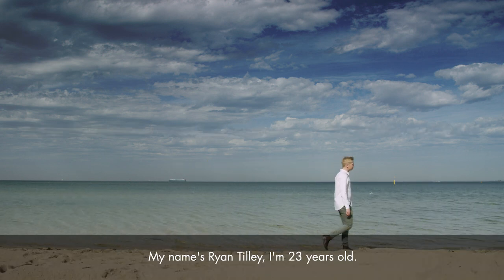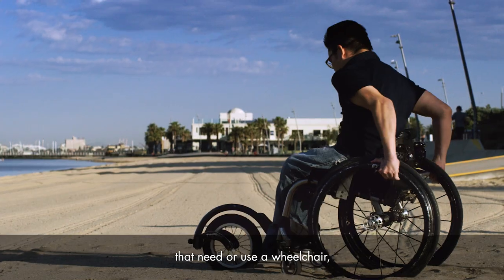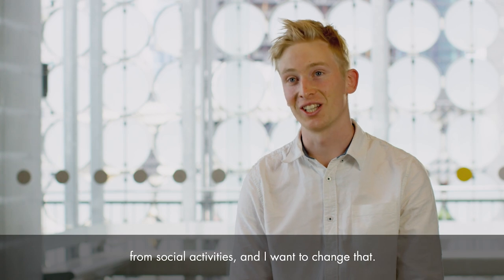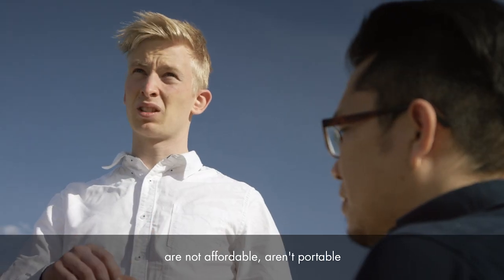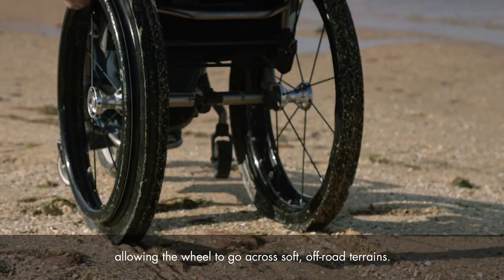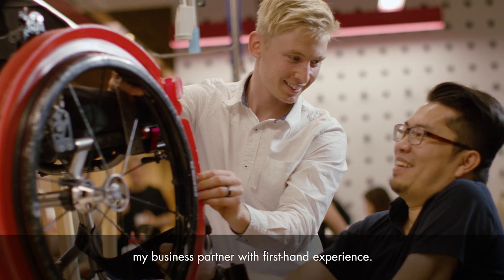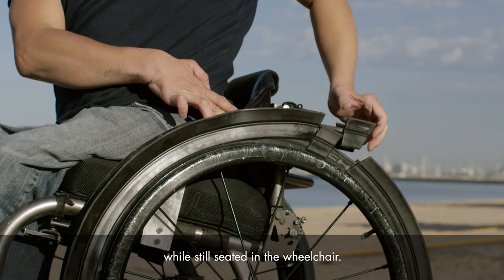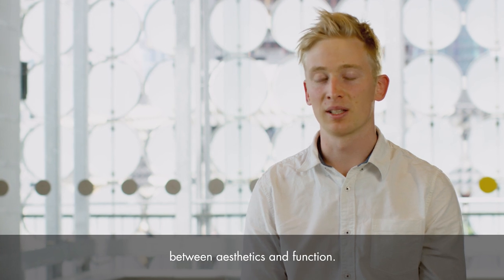Gecko Traxx - a portable wheelchair accessory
The 2019 international runner up is Gecko Traxx, invented by Ryan Tilley. It is a portable wheelchair accessory that allows for off-road access.